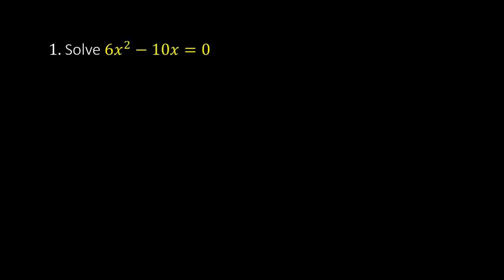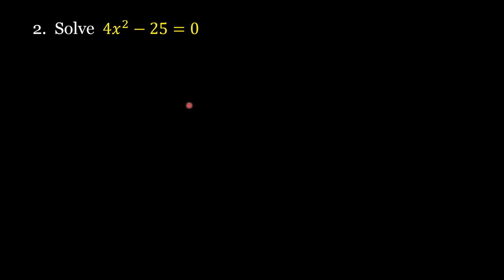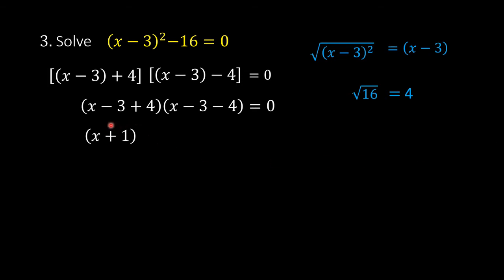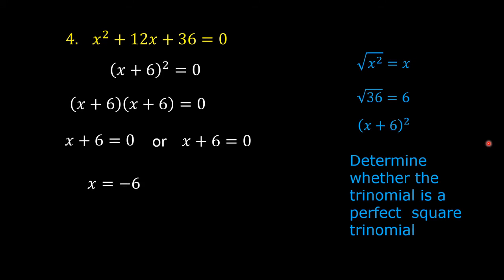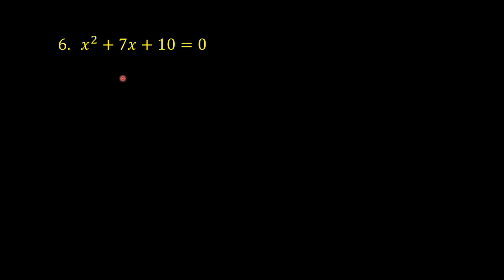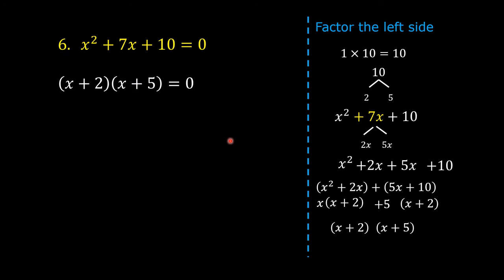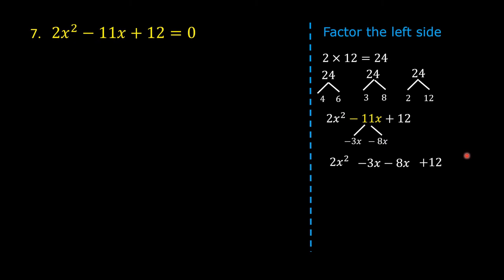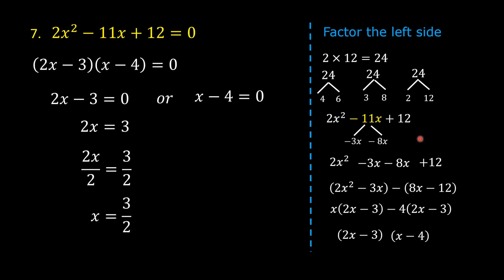Solving Quadratic Equations by Factoring | Algebra 2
This video shows how to solve quadratic equations by factoring. It also shows the appropriate type of factoring to use in solving quadratic equations.